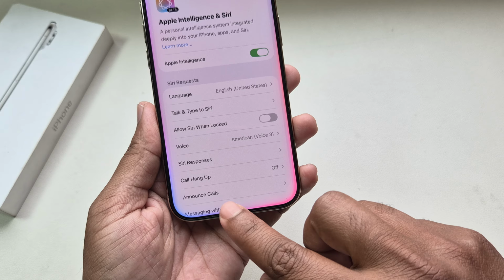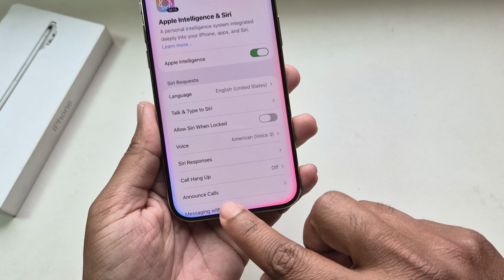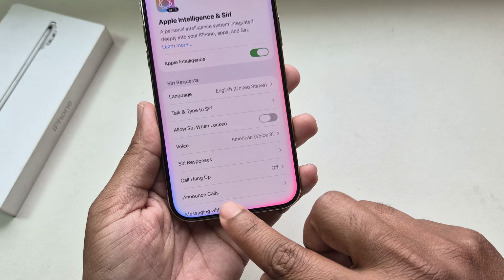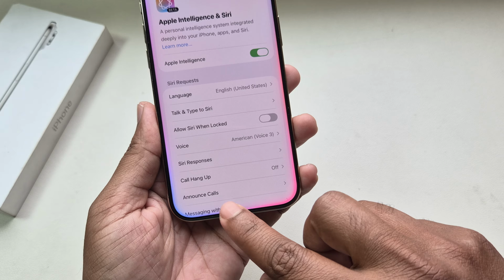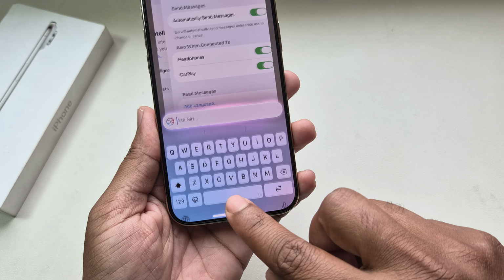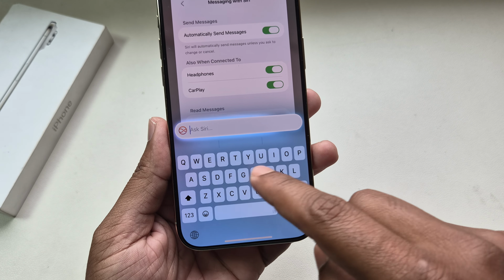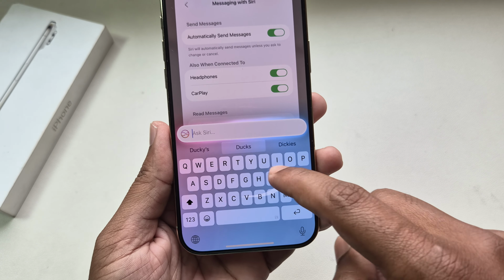How to get apple intelligence iphone 17 air | Fix Apple Intelligence Not Working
Apple Intelligence not working on iPhone 17? Learn how to fix common issues with Genmoji, Image Playground, and other AI features. Discover user-recommended workarounds while waiting for the iOS 26.1 update.